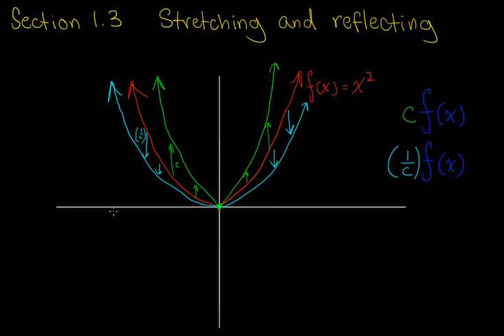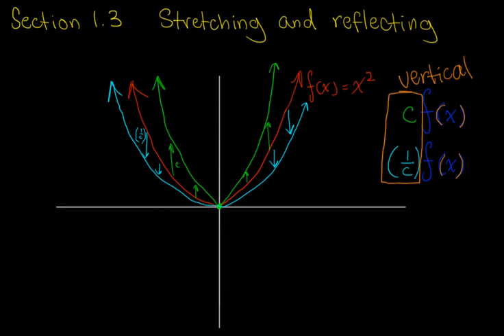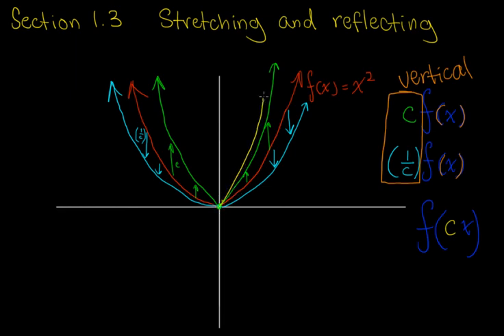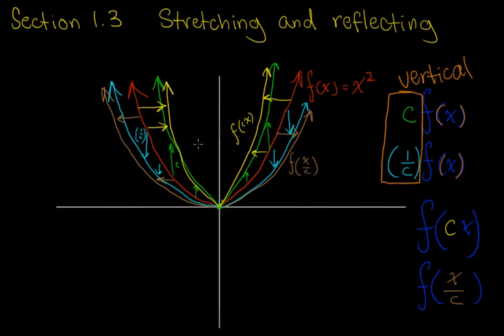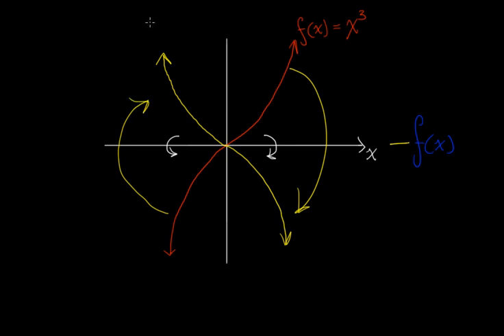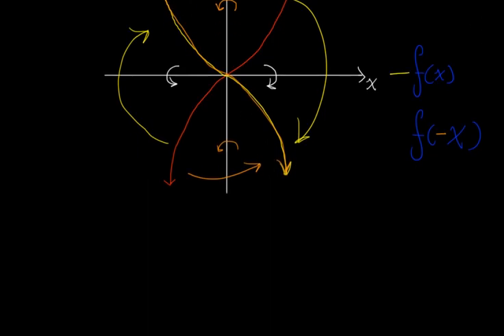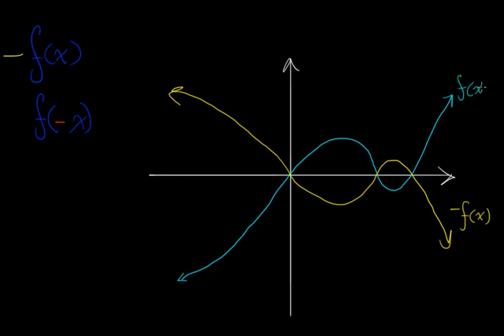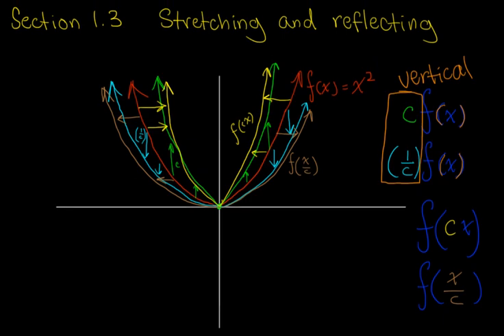Functions - Stretching, Compressing, and Reflecting Functions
In this video, we learn an algebraic way to stretch, compress, and reflect the graphs of functions. We look at vertical stretching and shrinking (compressing), horizontal stretching and shrinking (compressing), reflections (flips) about the x-axis, and reflections (flips) about the y-axis.

This content of this video is based upon Section 1.3 of Stewart's Calculus 7th Ed., Early Transcendentals.